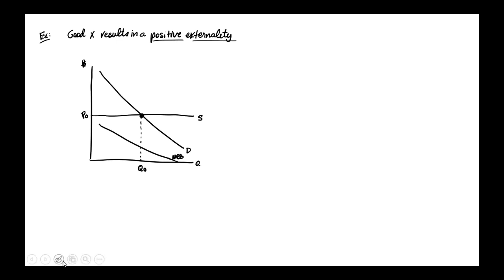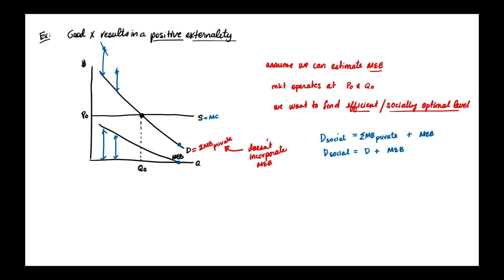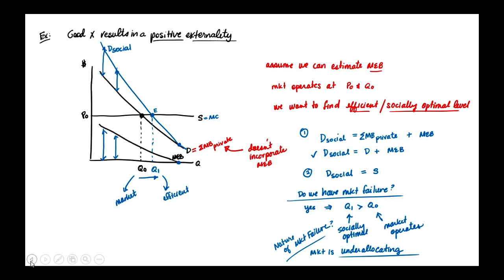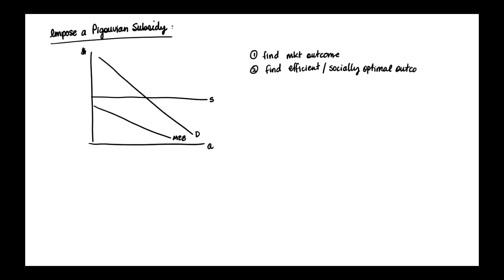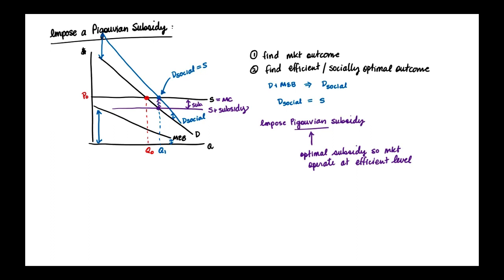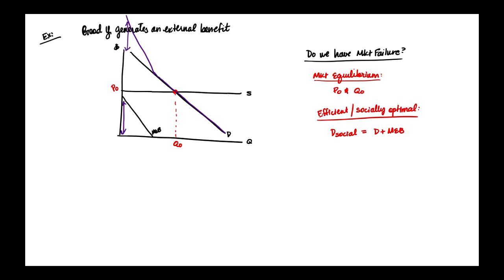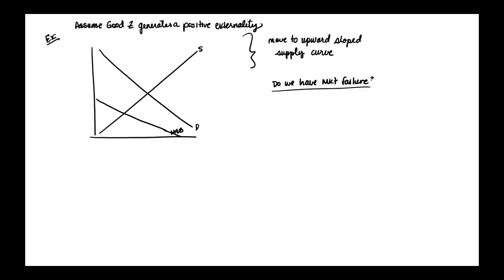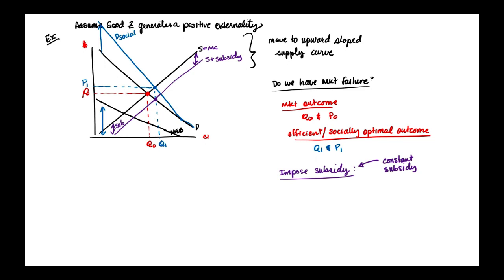Theory of Externalities - Part 3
ECON 314
Unit 4: Externalities and Market Failure